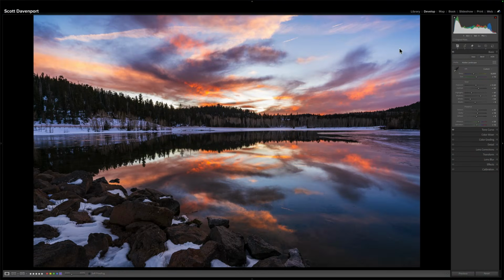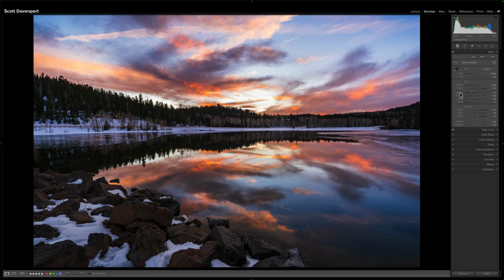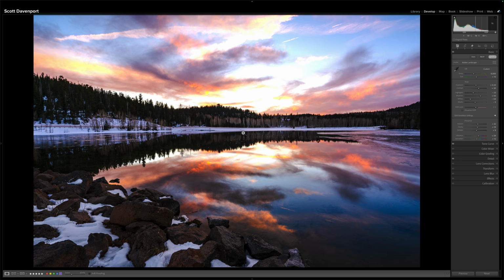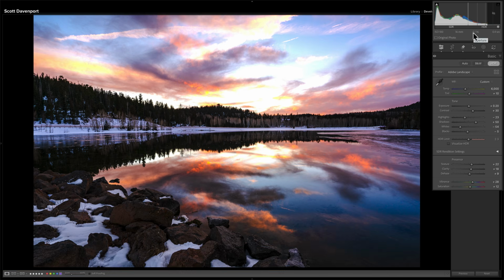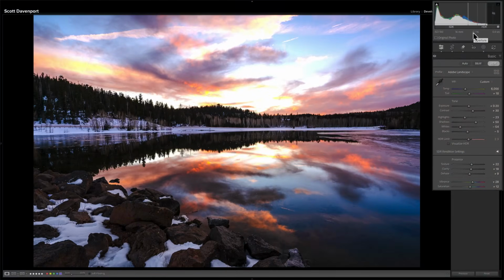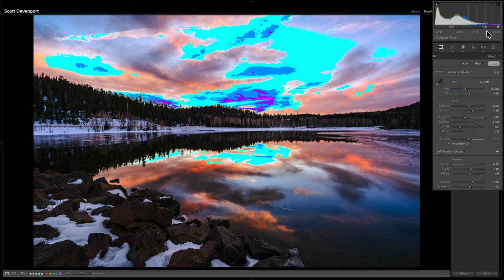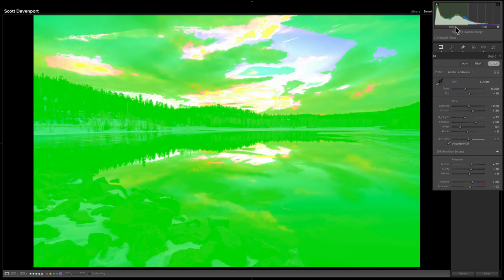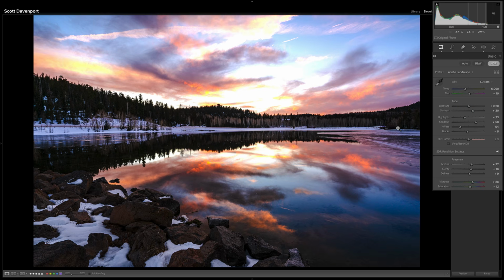Why I’ve Been Quiet Lately - True HDR Editing in Lightroom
I haven’t posted a new tutorial in a few weeks because I’ve been deep in Lightroom’s true HDR editing mode—not the usual tone mapping or image blending, but real HDR editing on an HDR-capable display.

Working in HDR has changed how I approach my photos, and it’s also created new challenges for my screen capture and video workflow. Capturing and preserving HDR in a screencast is tricky—most software and displays don’t natively handle it—so I’ve been experimenting with ways to show the full HDR image without compromising what you see on standard monitors.

This video is a peek behind the curtain: how HDR is changing my workflow, the technical hurdles I’ve run into, and why I’m so excited about what it allows me to do with light, tone, and detail in landscapes.